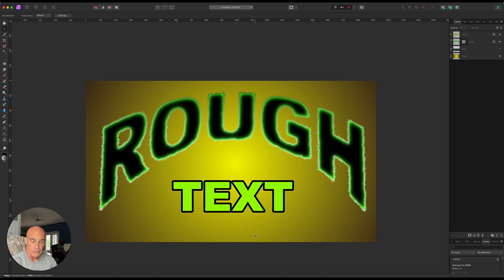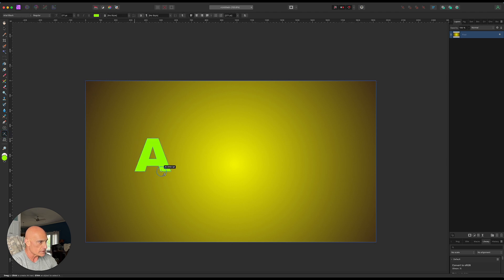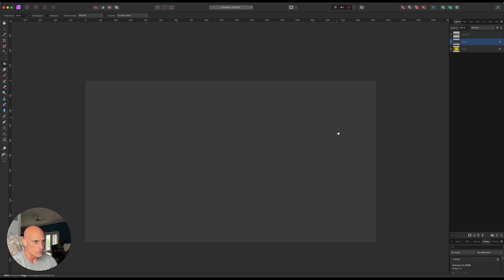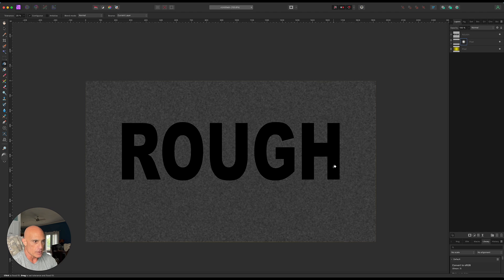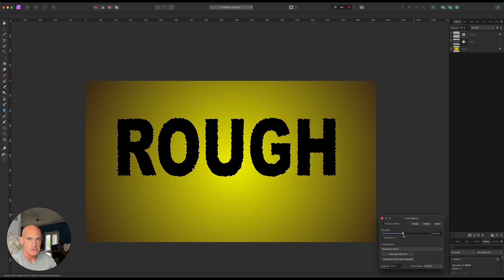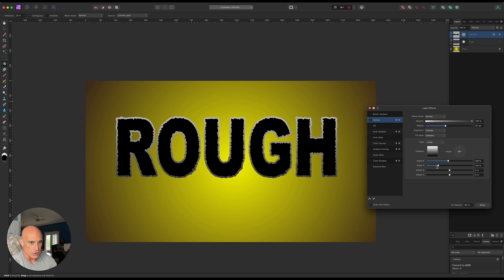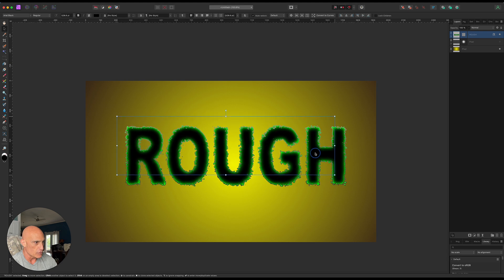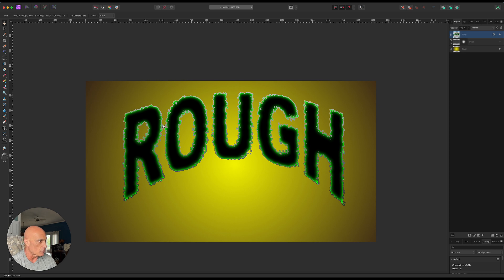Rough Edges On Text - Affinity Photo Tutorial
A while back I showed you how to create distressed text using a couple of live filters in Affinity Photo.

Here's another way to affect the edges of the text by using a different Live Filter which gives you a little more control over the final look of your text while keeping the text itself fully editable.